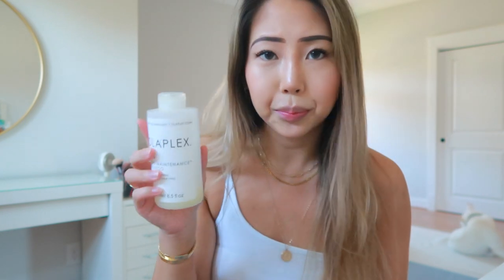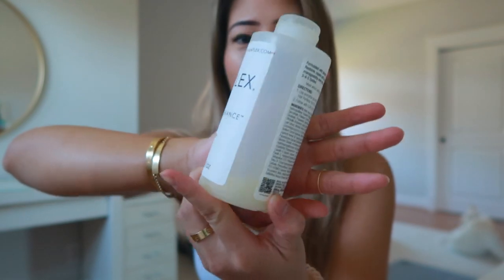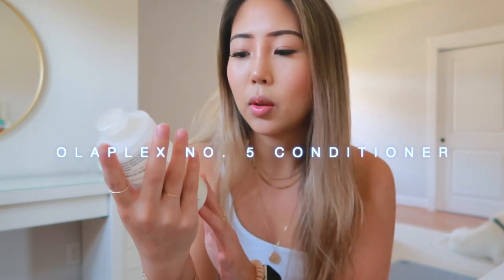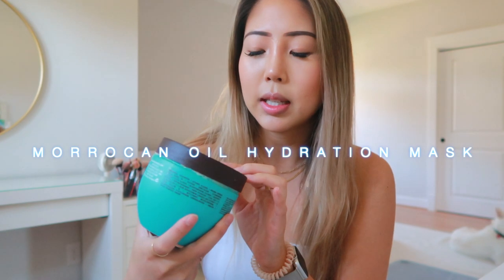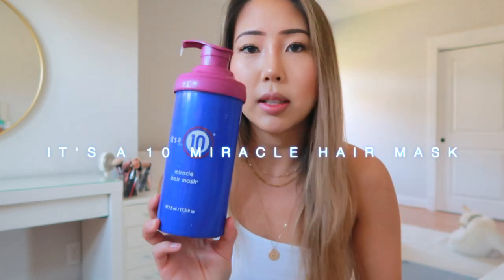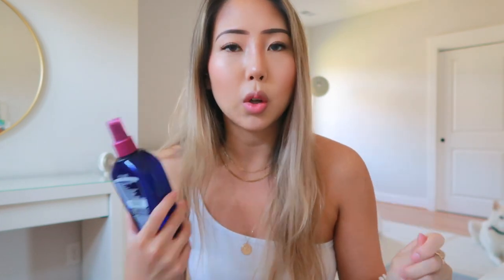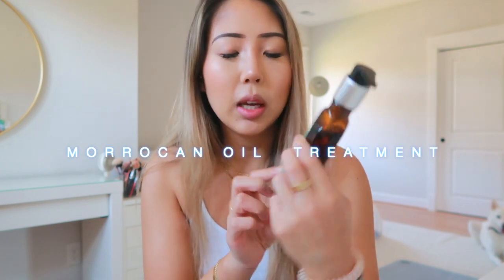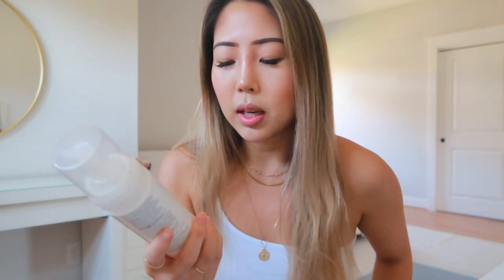Favorite Hair Care: Balayage on Asian Hair| Jess Shin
✩ OPEN ME ✩

I've been color treating my hair for as long as I can remember, while recently sticking with a balayage. Through my hair journey, I believe that I learned a lot about what products work for me in order to keep my hair healthy and long while maintaining its color. Let me know if you try these products/ if you have any other recs that would be greatly appreciated~
xx, Jess

✩ products ✩
shampoo-
Olaplex no. 4 ($14-$28)
Fanola Purple Shampoo ($12.99)
Joico Defy Damage ($18.50)

conditioner-
Olaplex no. 3 ($28)
Olaplex no. 5 ($14-$28)

post-wash-
It's a 10 Miracle Leave-in Conditioner ($18.99)
HealthySexyHair Soy Tri-Wheat Leave-in Conditioner ($18.95)

hair mask-
Moroccan Oil Hydrating Hair Mask ($42)
It's a 10 Hair Mask ($32-$53)

care and styling-
Moroccan Oil Treatment Oil ($15-$34)
Kenra Platinum Blow-Dry Spray ($23-$35)
Batiste Dry Shampoo-Original ($7)
Paul Mitchell Invisible Wear Volume Whip ($19)